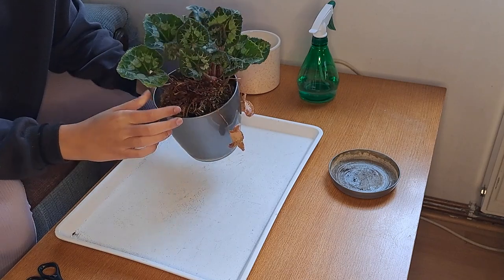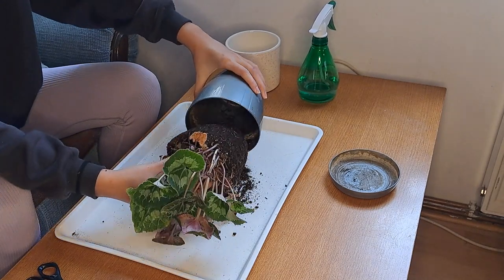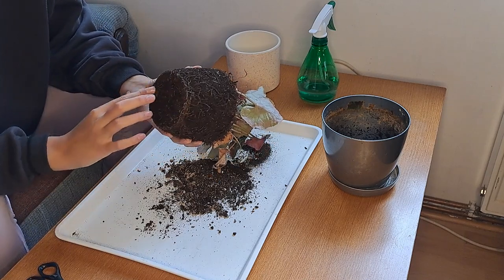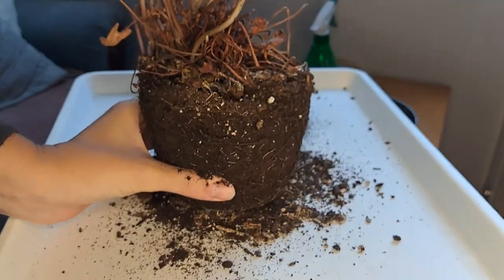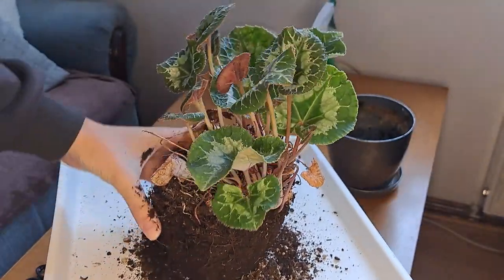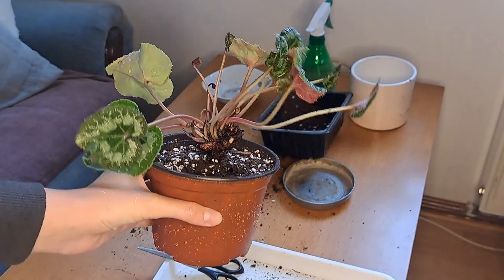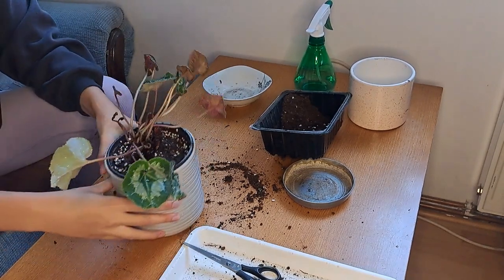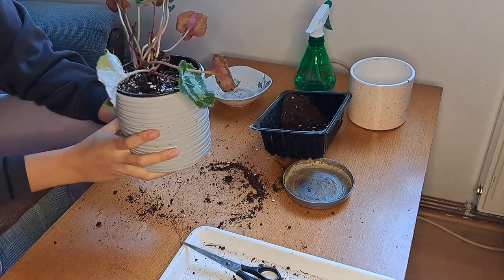PLANT RESCUE! Pest Infected Cyclamen Rescue and Repot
Thanks for joining us on this impromptu plant rescue ride. Let's work together to bring our Cyclamen back to life! 🌸🪴